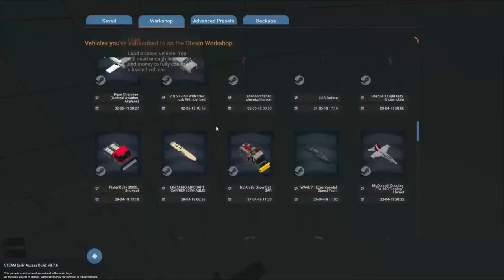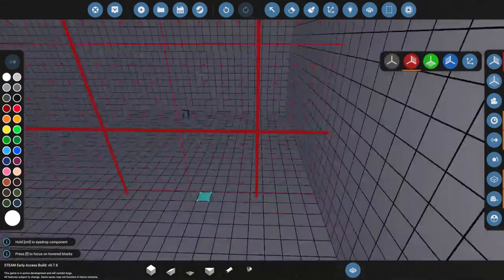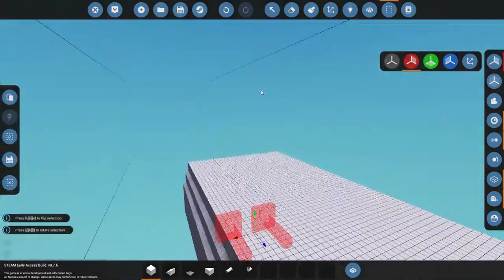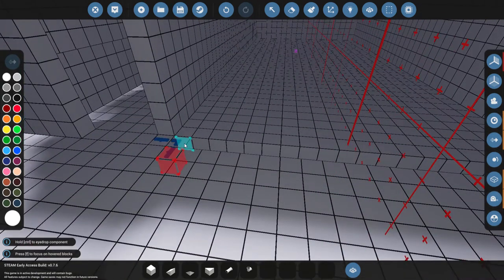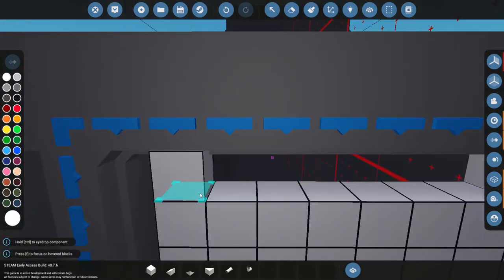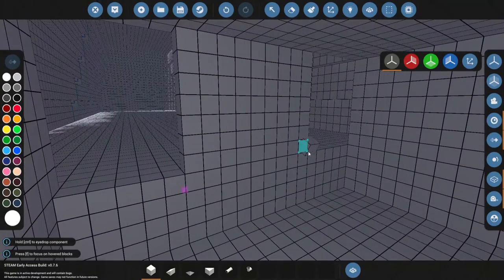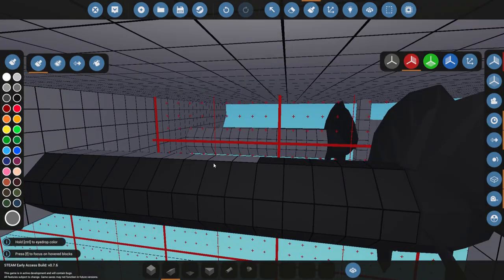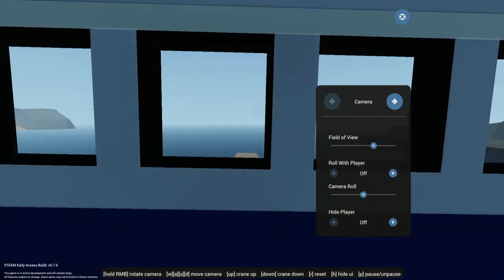Stormworks building a stealth destroyer (part 4)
Stormworks

Featuring

fire damage
...and Sharks!